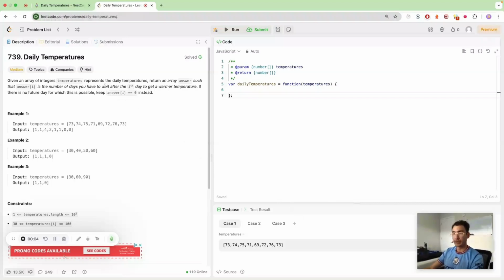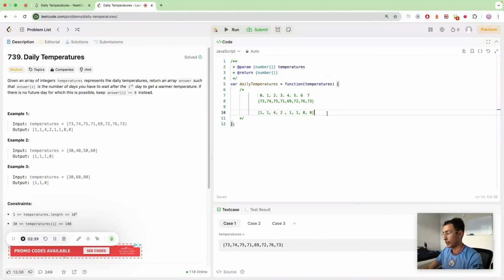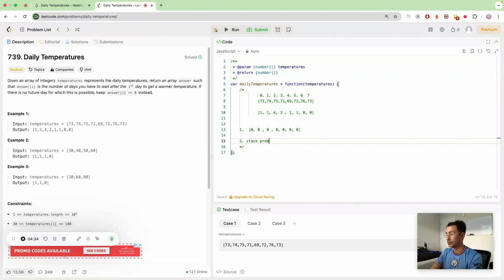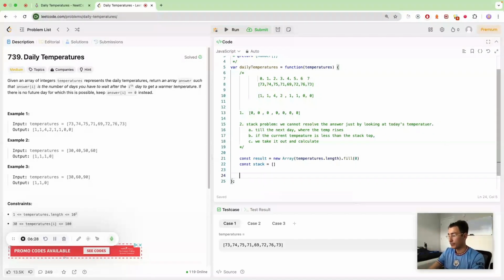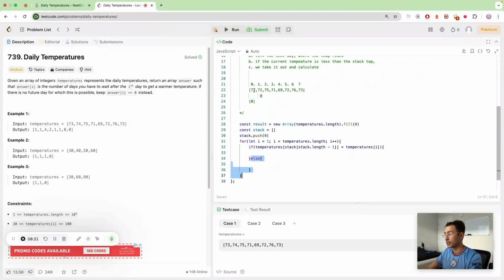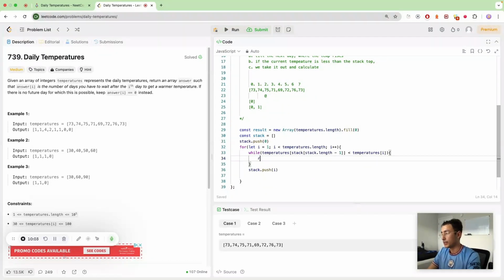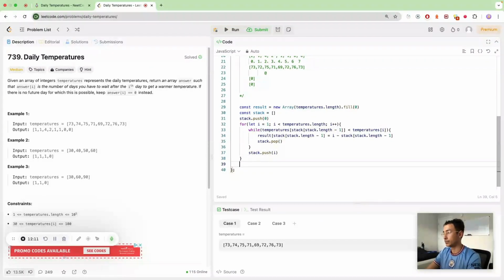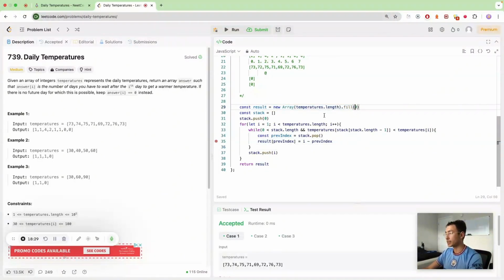Solve Daily Temperatures with Stacks: Easy Step-by-Step Guide! | Stack Question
Crush your next coding interview with this must-know problem: Daily Temperatures! 🌡️ In this video, we’ll break down the popular stack-based solution step by step to solve this tricky problem in O(n) time complexity. Perfect for FAANG interviews or sharpening your problem-solving skills in JavaScript.

📌 What You'll Learn:

How to efficiently use stacks in real-world problems
Why the while loop doesn’t make this solution O(n²)
A clear, easy-to-follow explanation with code walkthrough

Full problem description on LeetCode: Daily Temperatures
👩‍💻👨‍💻 Let's take your coding skills to the next level together. See you in the video! 🚀